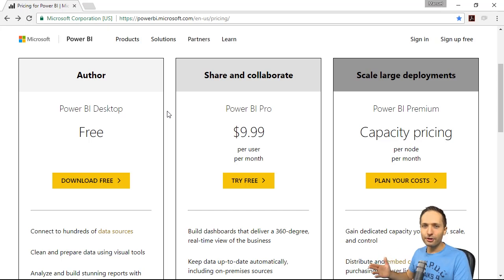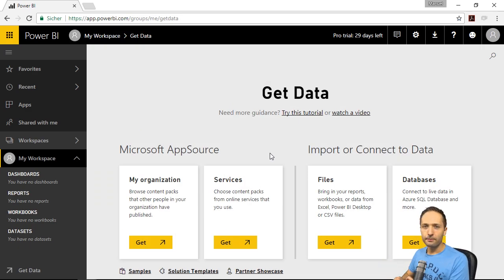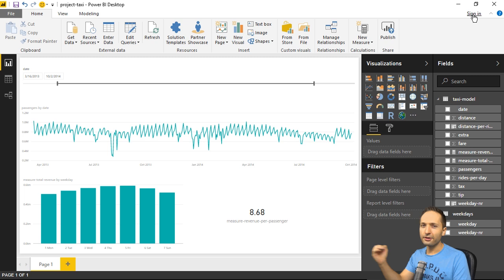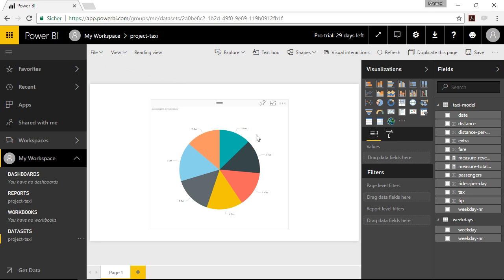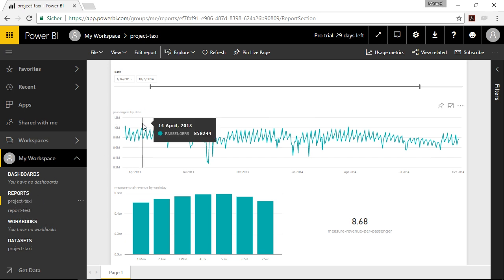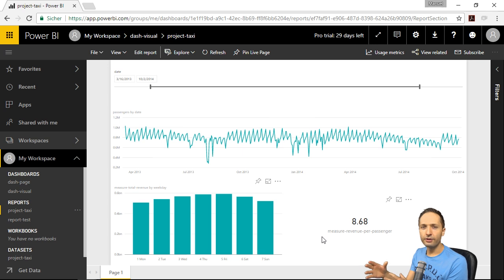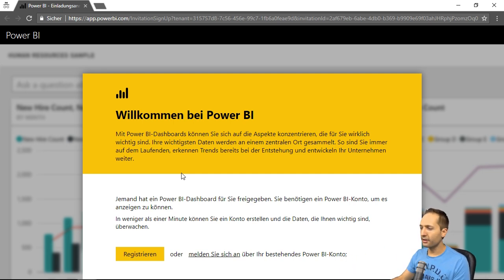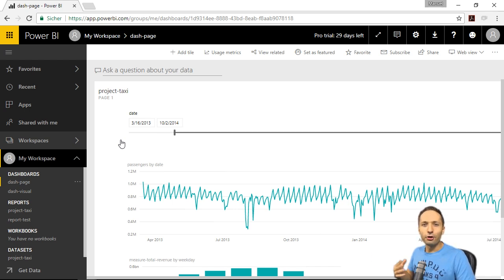Power BI | Quick Project | Power BI Service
We finished our local work but now we want to share our project with other people. Time to understand the basics of Power BI Service and to learn how to share dashboards and reports.